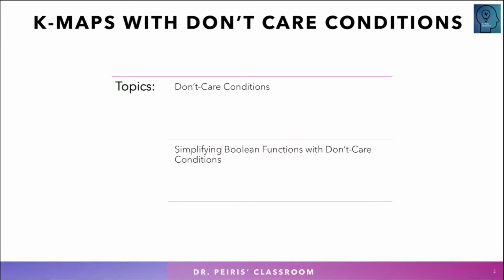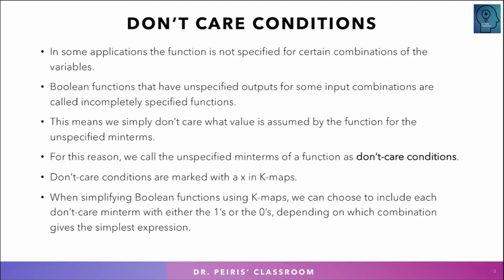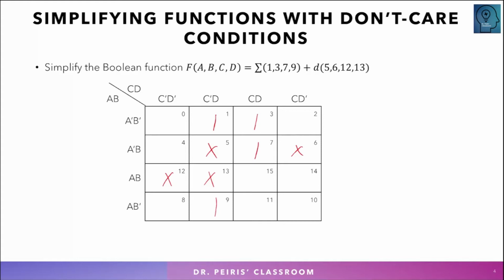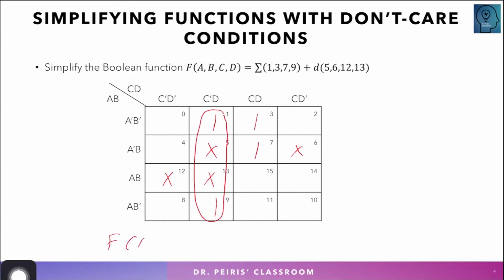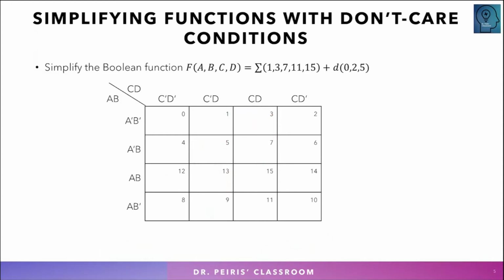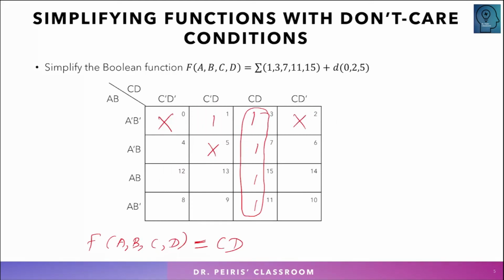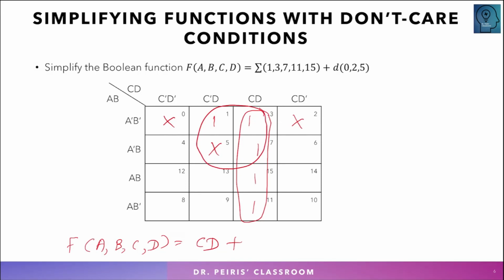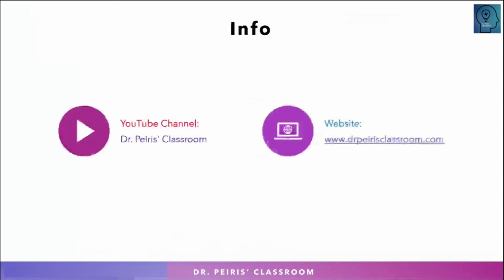Dr. Peiris' Classroom: Digital Logic Design - K-maps with Don't-care conditions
Course: Digital Logic Design
Topic - K-maps with Don't-care conditions

Subtopics:
Don't-care conditions
Simplify Boolean Functions with Don't-care conditions
Simplify Boolean expressions with Don't-care conditions